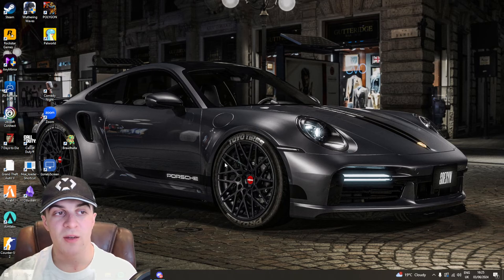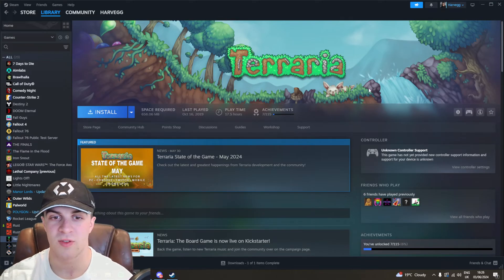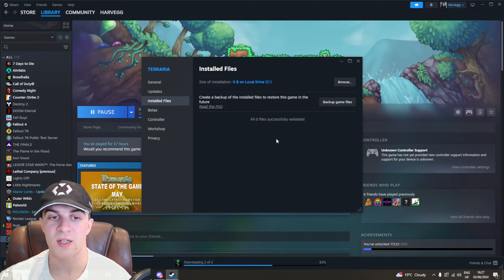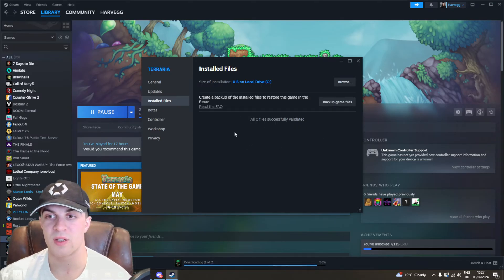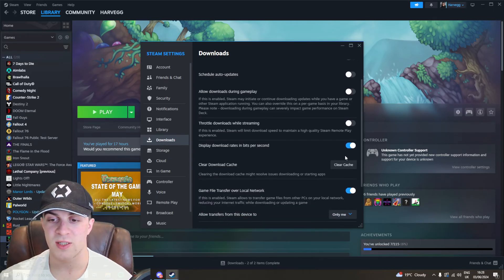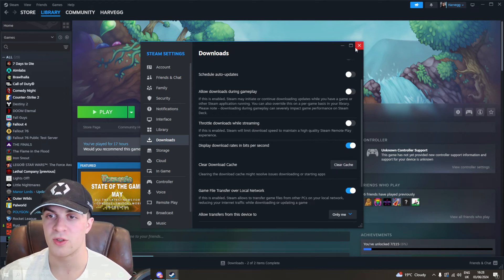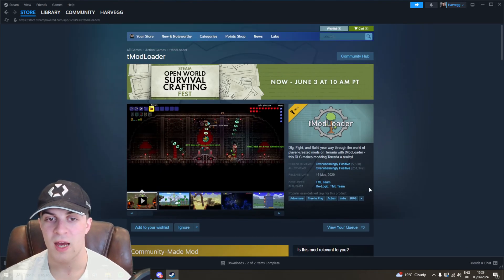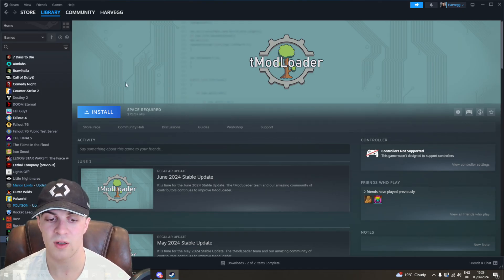3 ways to Fix Terraria Won't Launch & Crashing Problems (JUNE 2024 UPDATE)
3 ways to Fix Terraria Won't Launch & Crashing Problems (JUNE 2024 UPDATE)

In today's video we cover terraria,terraria 1.4,how to fix terraria not launching,how to fix terraria not launching fix,terraria update,terraria 1.4 cheats,terraria 1.4 chippy,terraria master mode,terraria 1.4 console,terraria 1.4.1,terraria zenith,terraria 1.4 new weapons,how to fix terraria not starting,terraria 1.4 mods,terraria 1.4 chippygaming,terraria 1.4 moon lord legs,terraria 1.4 mobile,terraria 1.4 pedguin,how to fix terraria not loading